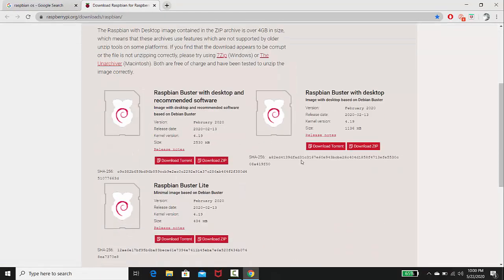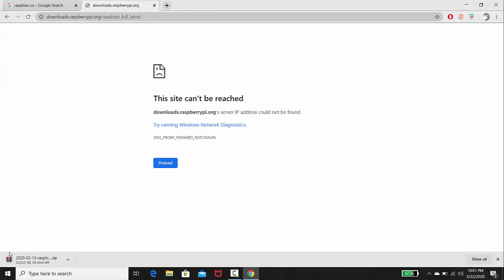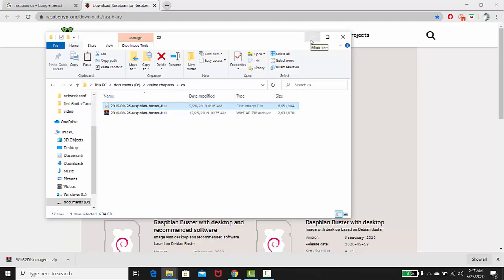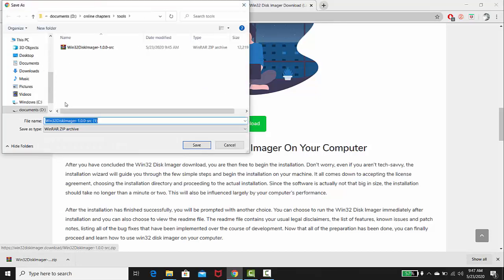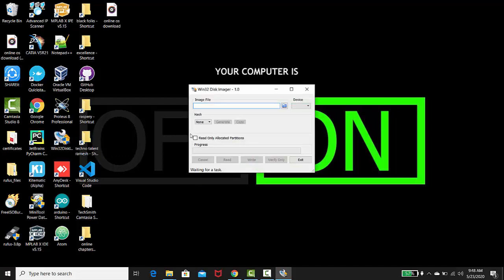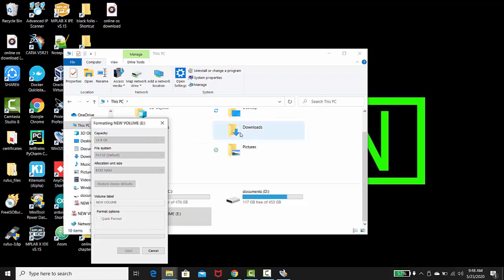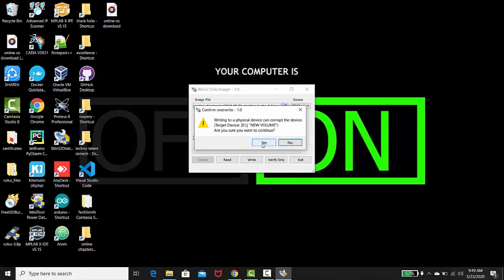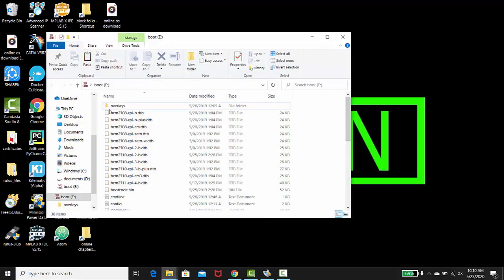Chapter-4 OS and memory card Loading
See full description for all chapters and links
commands used
sudo raspi-config
sudo reboot
vncserver -geometry 1600x1200 -randr 1366X768
sudo shutdown -h now